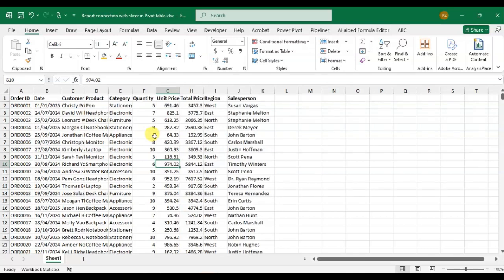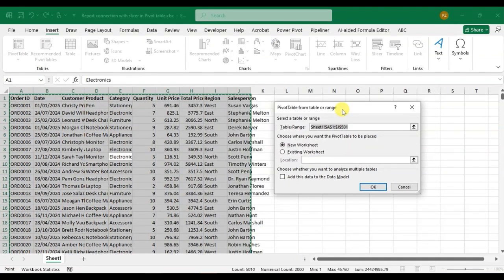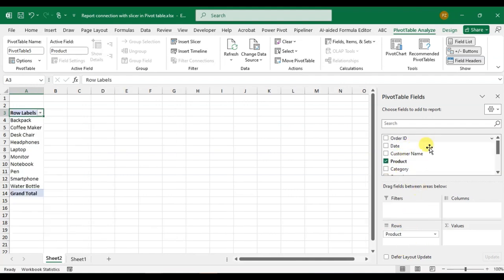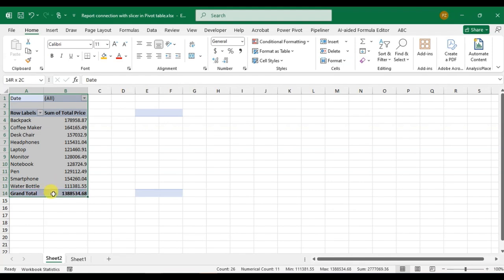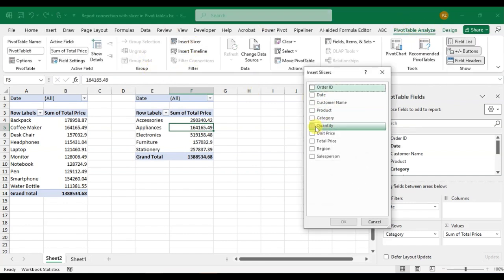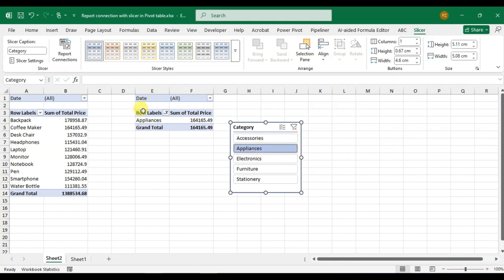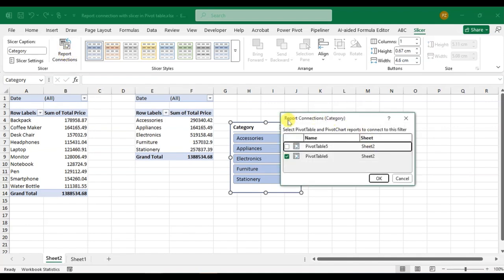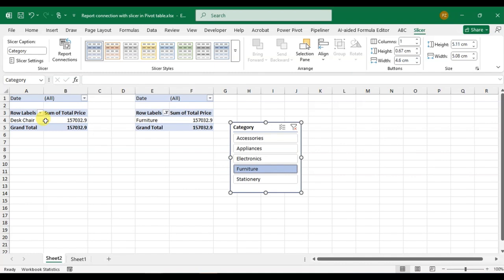How To Report Connection With Slicer In Pivot Table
hello everyone in this video we learn how to report connection with slicer in pyword table, first we create the pyword table by selecting the data then insert it from table/range, after that we copy the pivot table and paste it again properly, then we insert slicer and connect both pivot tables with slicer using report connection option, now when we click on category in slicer both table getting filter together, hope you like the video.